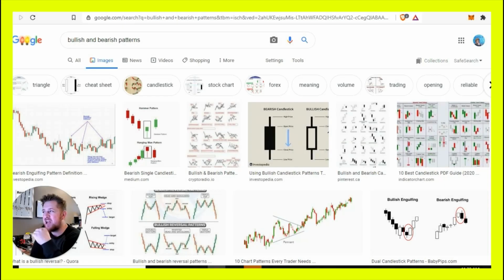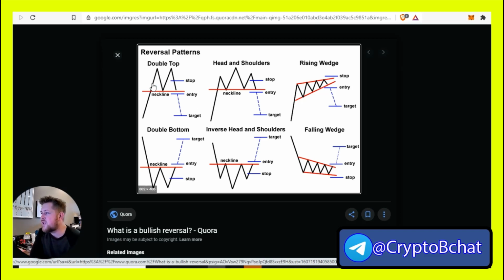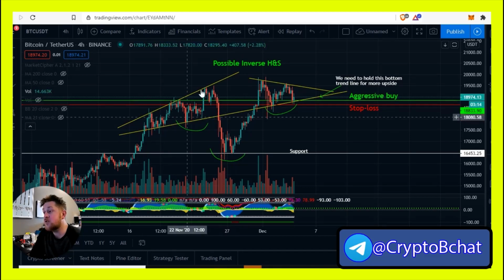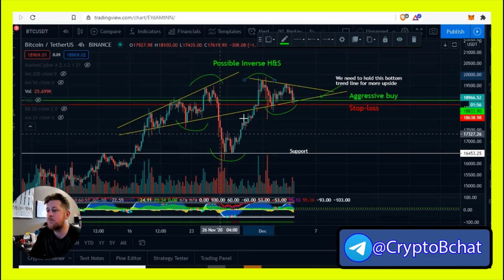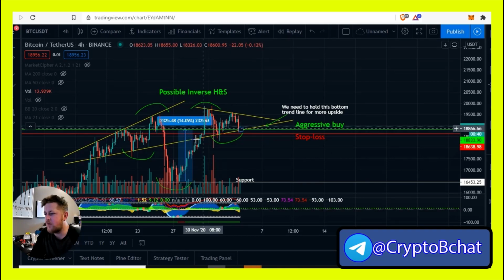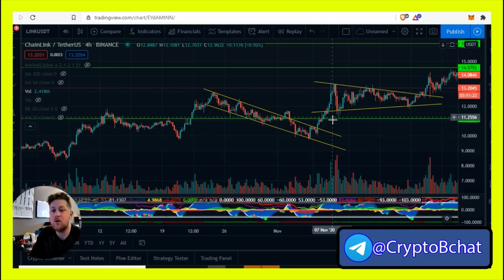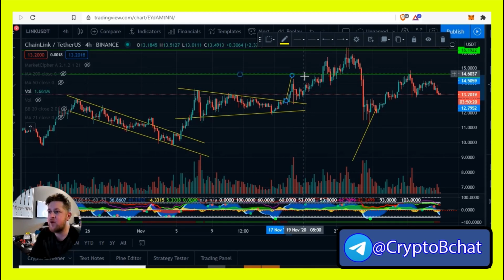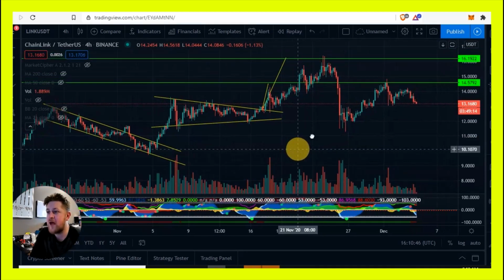Bullish and Bearish Chart Patterns - Easy for beginners - NEED TO KNOW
In this video we go over Charting patterns -
How important are they?
How do you measure "take profits"?
What is bullish and what is bearish?
TIME STAMPS:
0:00 INTRO
1:30 PATTERNS EXPLAINED
3:17 IN-CHART PATTERNS
11:17 OUTRO

OR

DOT: 13HLqWqcQ9GSywpschuFsGBCk1GVVeG9YjjyT3MGs8prX6pn

BTC: 3LzF7rDKiYoixibnp36JZodg3qrTA644zi

ETH: 0x34C5f85174ad7f057dd31726D08f5Bf23Da76ADC

KSM: 13HLqWqcQ9GSywpschuFsGBCk1GVVeG9YjjyT3MGs8prX6pn